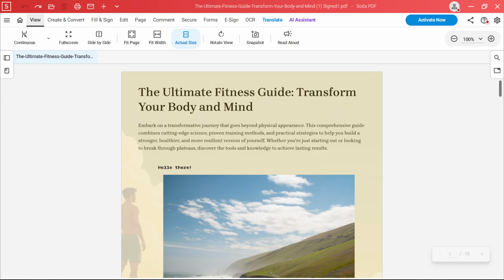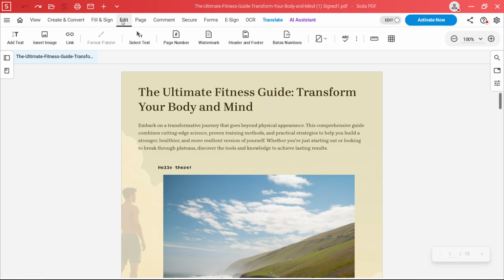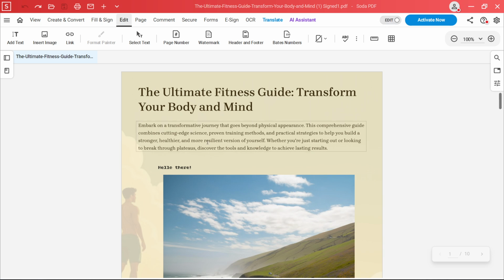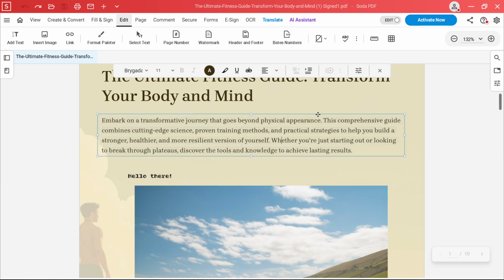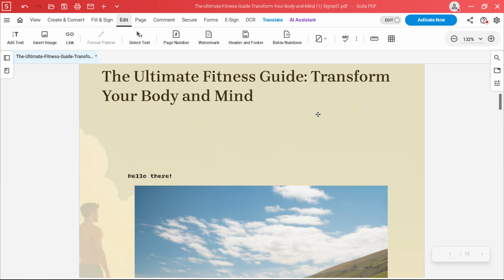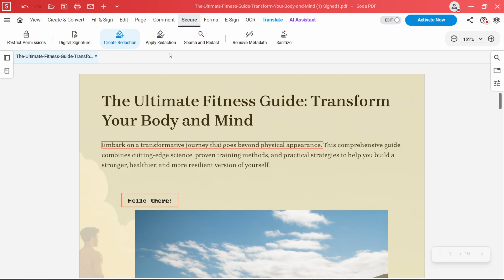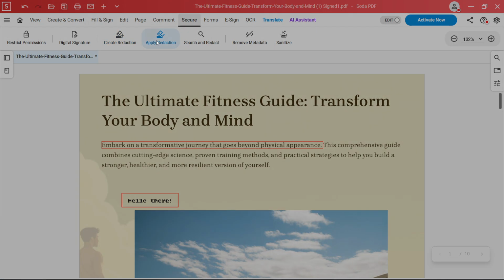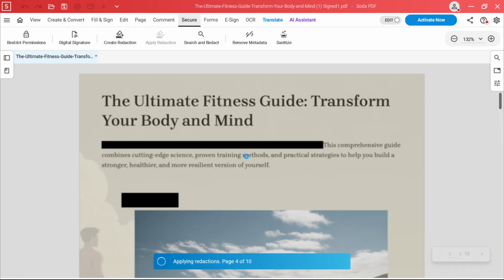How To DELETE TEXT In Soda PDF (QUICK & EASY) 2026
In this video, I'll show you how to delete text in Soda PDF. This is a full guide on how to remove or erase text from your PDF files using Soda PDF in 2026. If you’ve been trying to delete text in Soda PDF, this is the video you need to see!